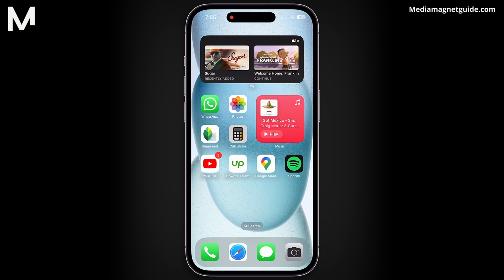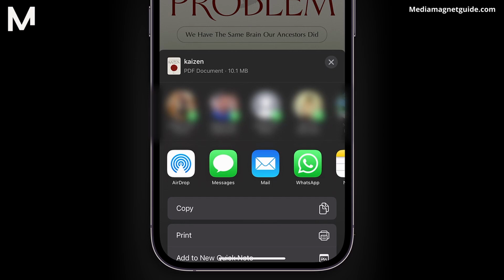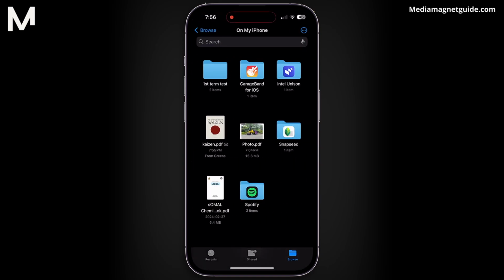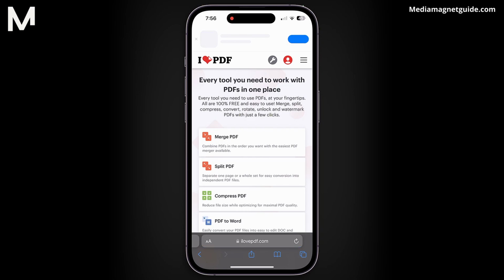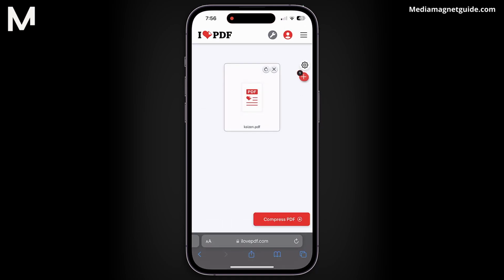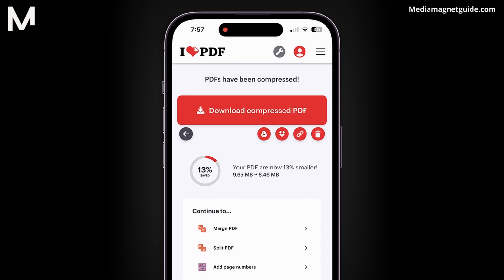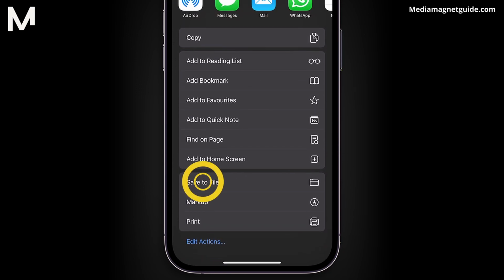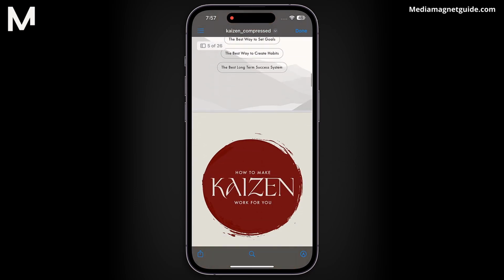How to Compress PDF File Size on iPhone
Learn how to reduce the file size of PDFs on your iPhone while preserving quality, enabling efficient PDF management and sharing.

🔥 Score Amazon Deals 🔥
▶ Adobe Acrobat Professional PC/MAC
▶ Adobe Photoshop PC/MAC
▶ Norton 360 PC/MAC
▶ Windоws 11 Pro
▶ SAMSUNG Internal Solid State Drive 1TB

About PDF:
A PDF, or Portable Document Format, is a file format used for sharing and presenting documents in a consistent and unchangeable manner. It's designed to preserve the layout and formatting of a document, making it a reliable choice for sharing text, images, and other content across different devices and platforms. PDFs are widely used for everything from reports and forms to eBooks and user manuals.